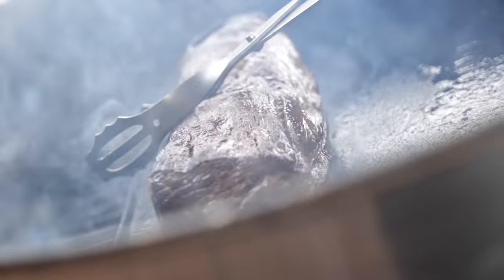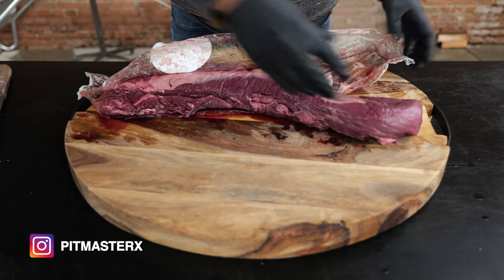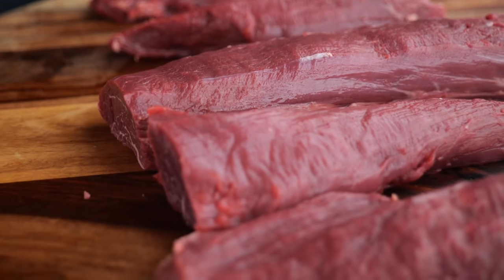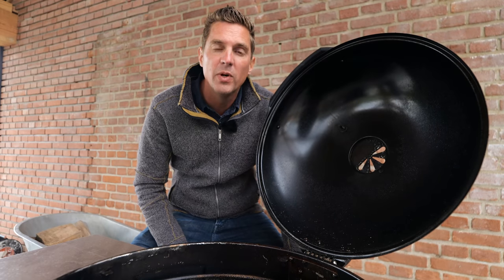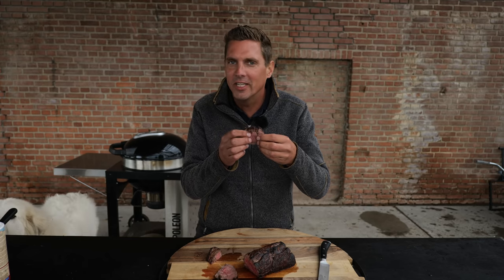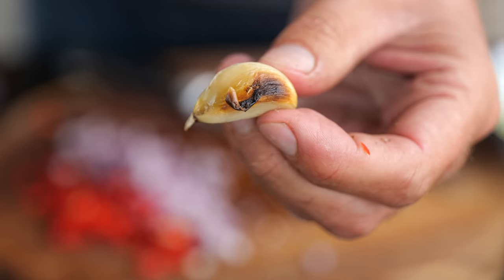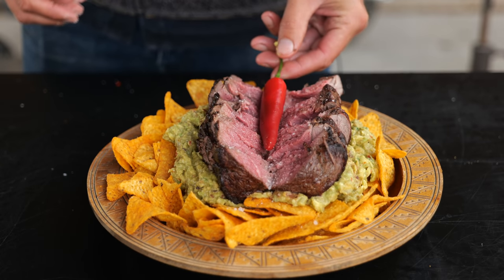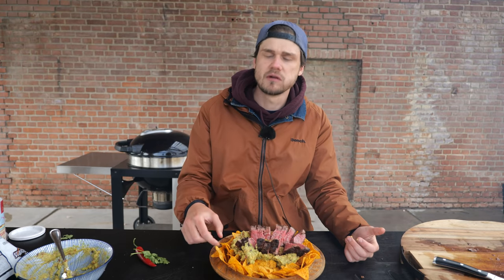This is How You Cook Steak Tenderloin Like a PRO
RANDOM 😋
recipe